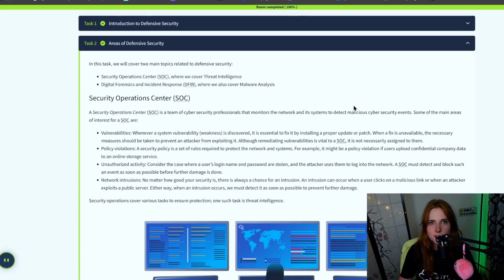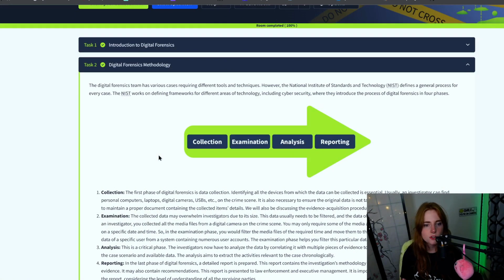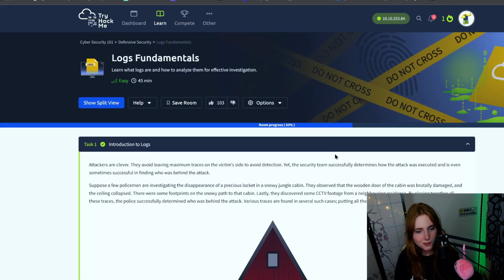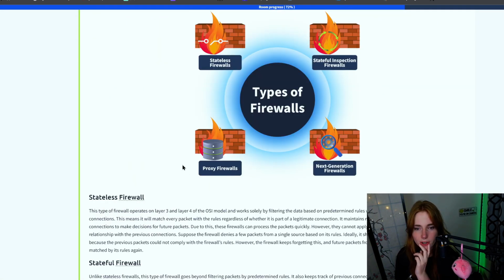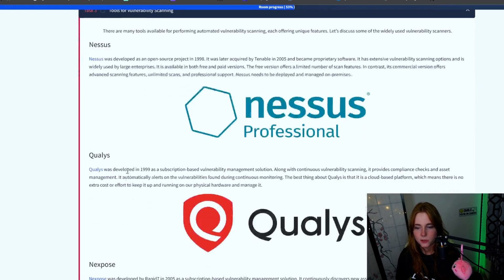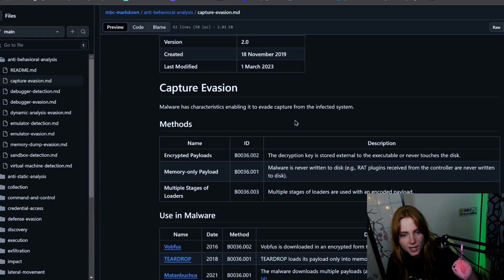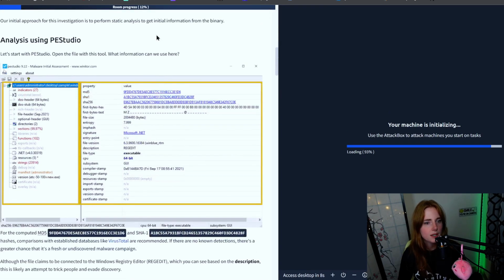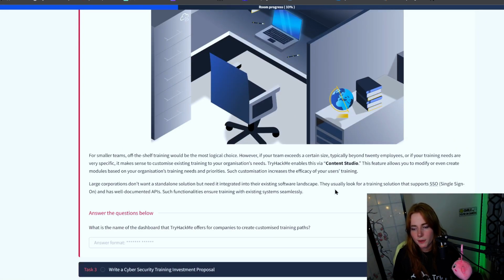Malware Analysis Toolkits | THM Cyber Security 101